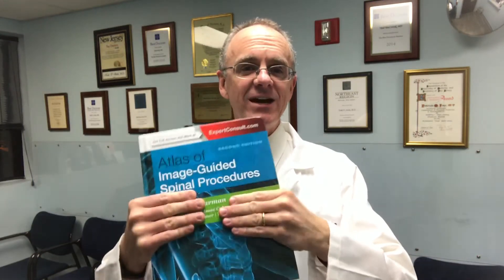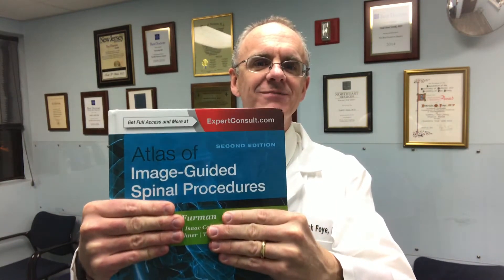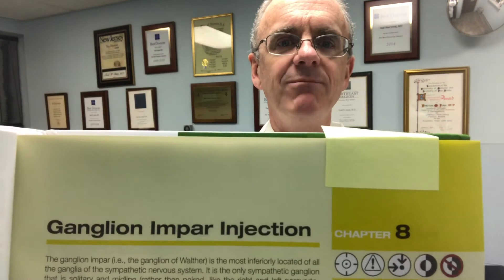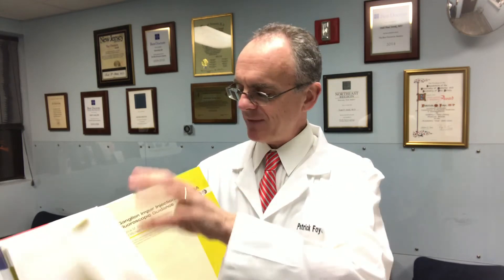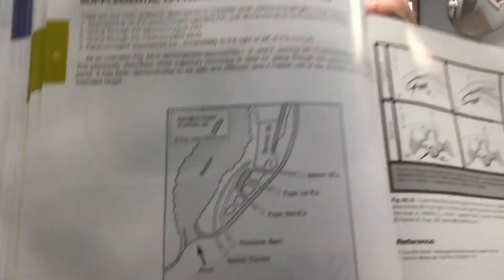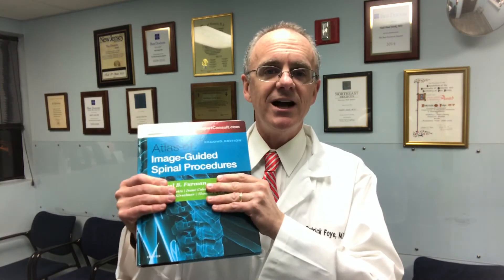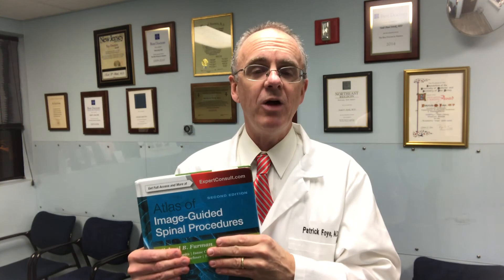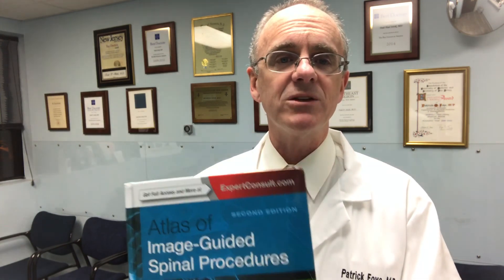Ganglion Impar Injections: Dr. Foye's chapter in new medical textbook.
Patrick Foye, M.D., is a physician specializing in Pain Management, with particular expertise in treating Tailbone Pain without surgery.
This video discusses his chapter on Ganglion Impar Injections, in a recently published medical textbook.